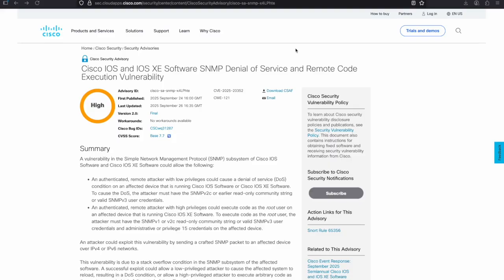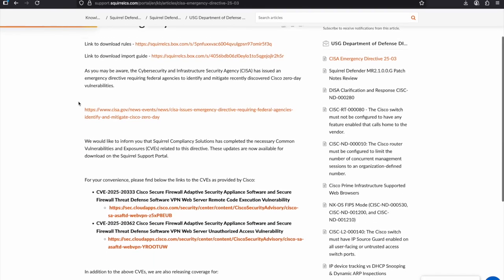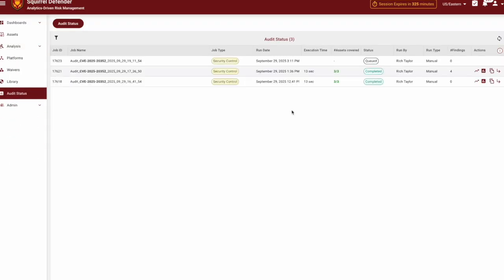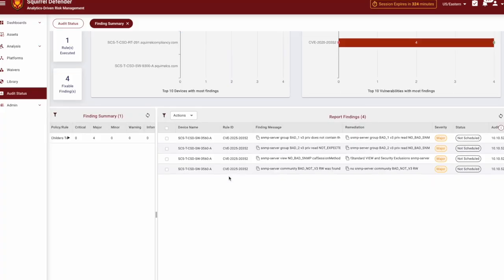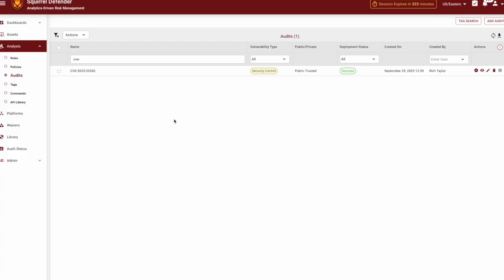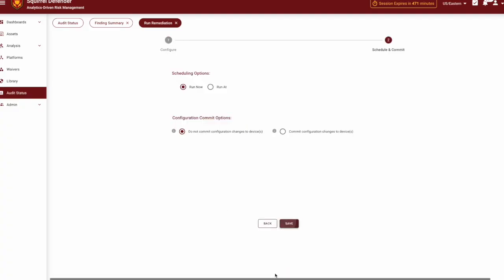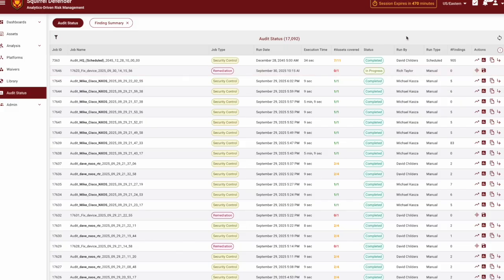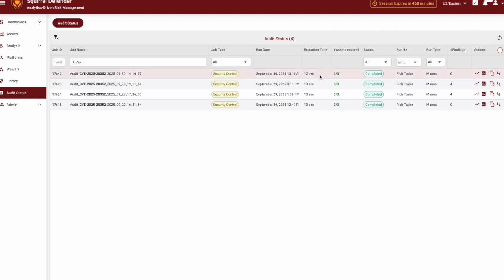Squirrel Defender - Cisco PSIRT - CVE-2025-20352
On September 24th, 2025 Cisco announced a PSIRT for CVE-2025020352.  In the video we cover down on how Squirrel Defender can detect and offer remediation to mitigate impacted assets.

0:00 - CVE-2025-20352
1:36 - Audit Execution
3:50 - Findings Review
4:35 - Remediation and Validation
7:50 - Audit Scheduling
8:20 - Contact Information